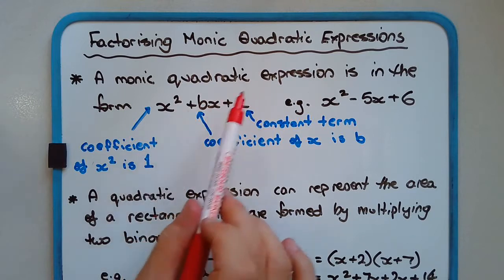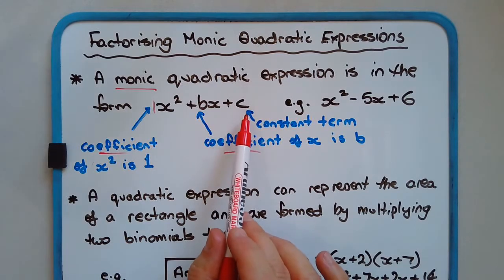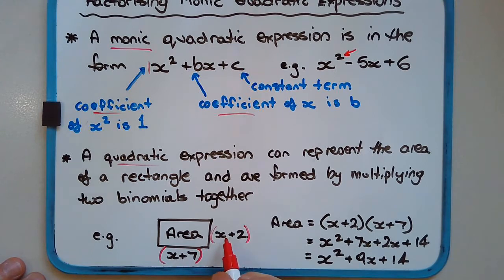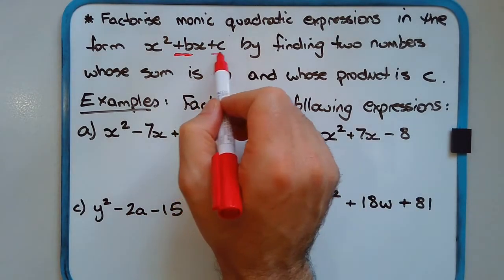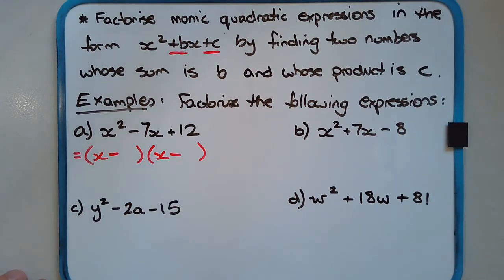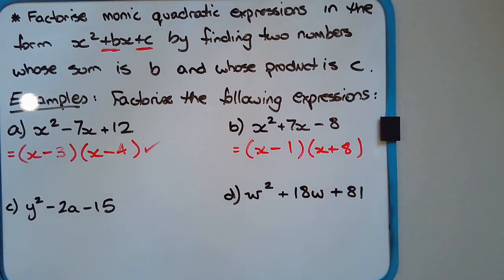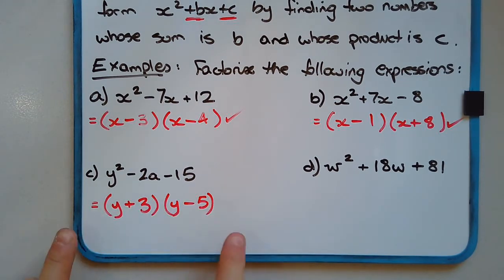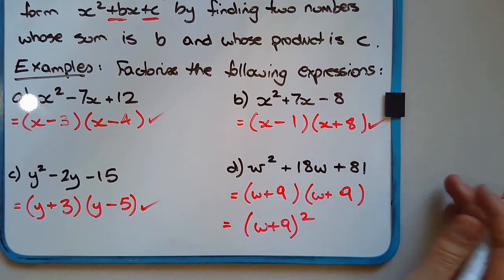How to factorise monic quadratic expressions in the form x²+bx+c (with examples)